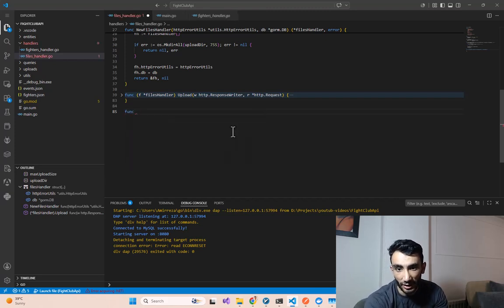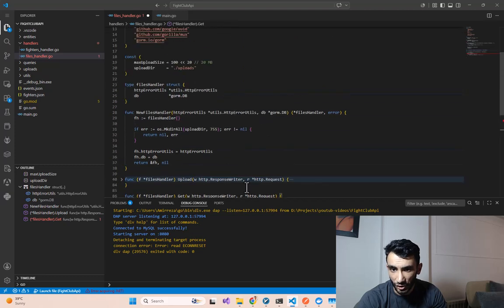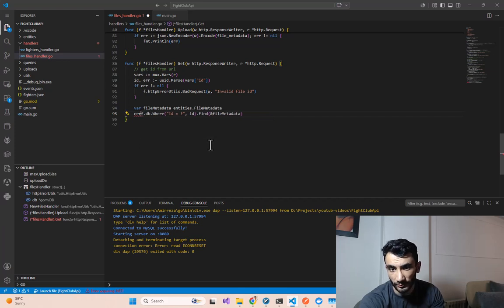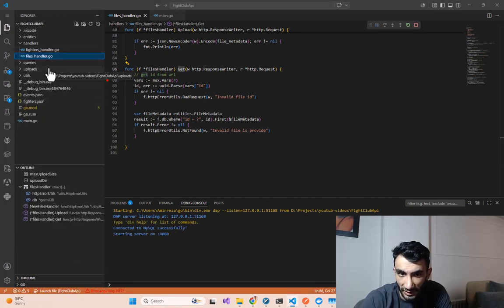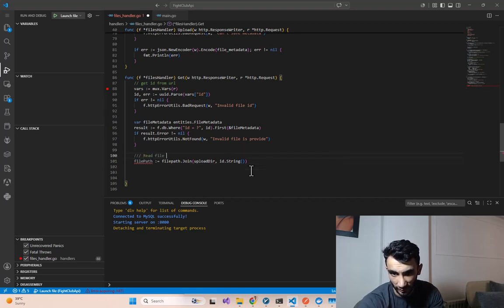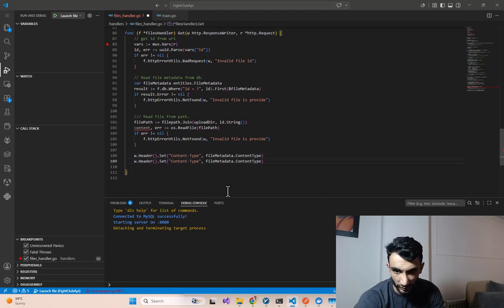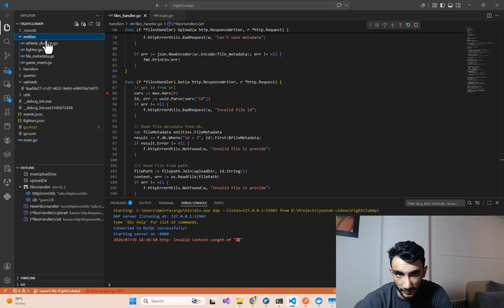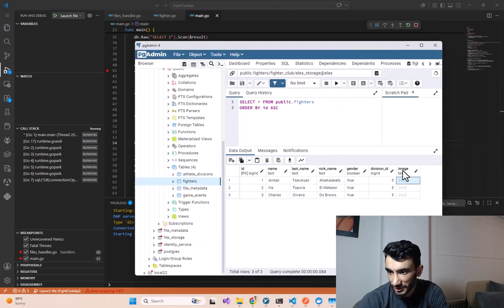Download Files in Go with Gorilla HTTP + GORM + PostgreSQL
In this video, you'll learn how to download files in a Go (Golang) application using Gorilla HTTP. We'll retrieve file metadata from PostgreSQL with GORM and serve files efficiently through a REST API.

What you'll learn:
Download files with Gorilla HTTP
Serve files from the server
Retrieve file metadata using GORM
Connect Go with PostgreSQL
Build a clean and scalable file download API

🔹 Tech Stack
Go (Golang)
Gorilla HTTP
GORM
PostgreSQL